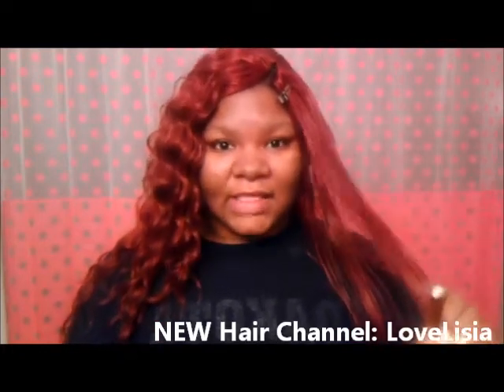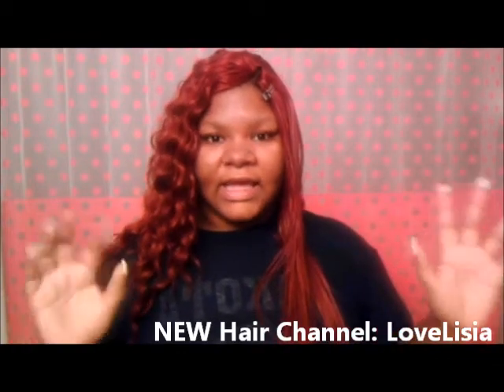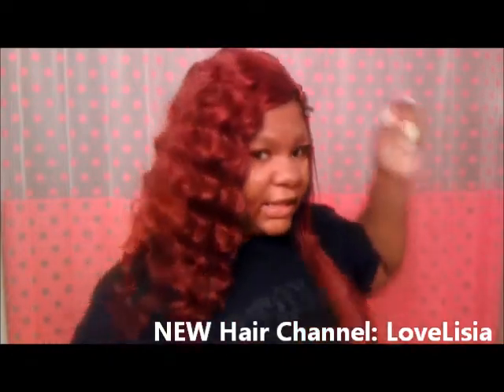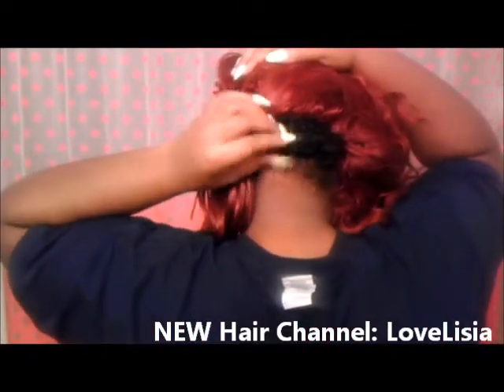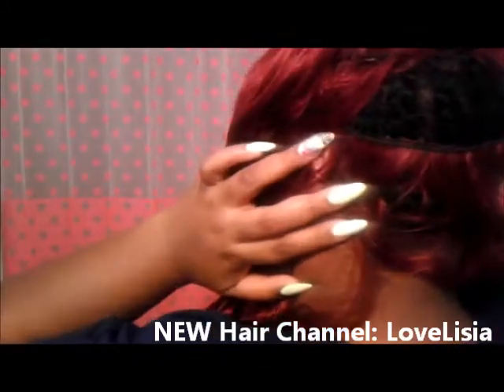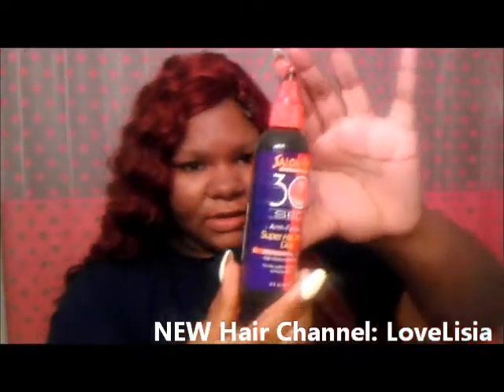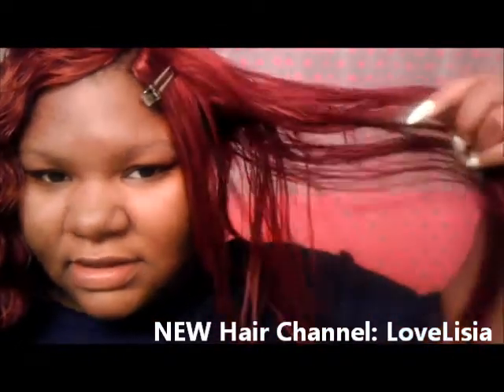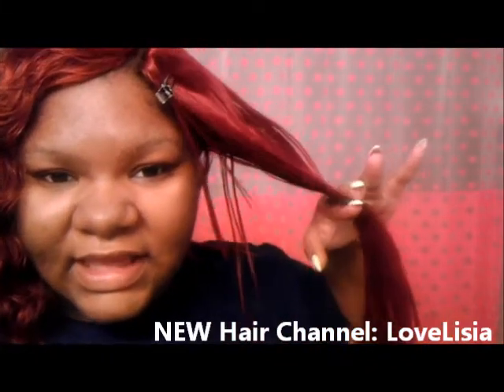Showing how I sew'd in the red hair (NOT a tutorial)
This video was recorded on 12/11/11 at 6:20pm ;)